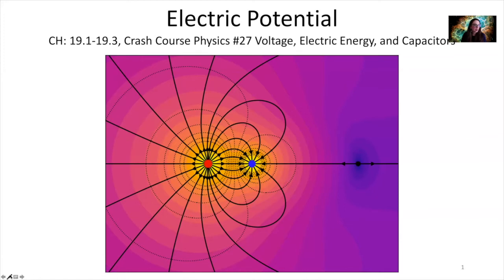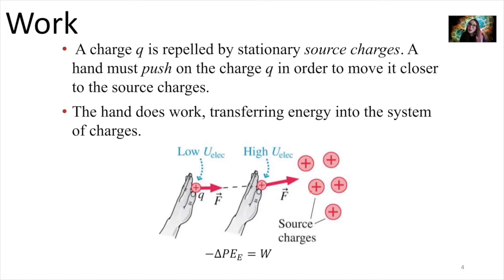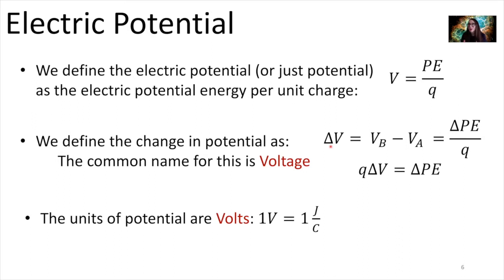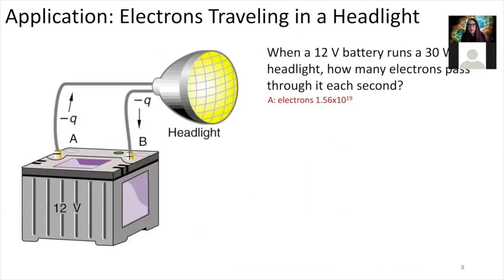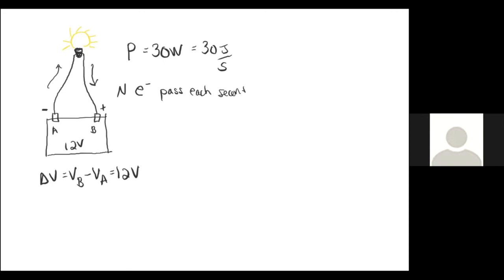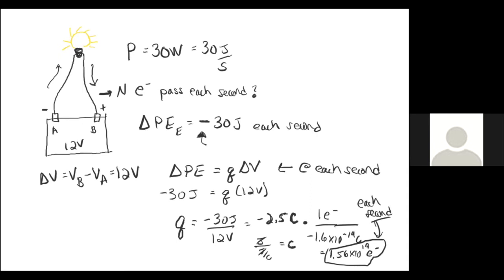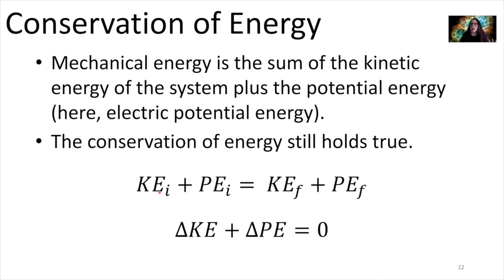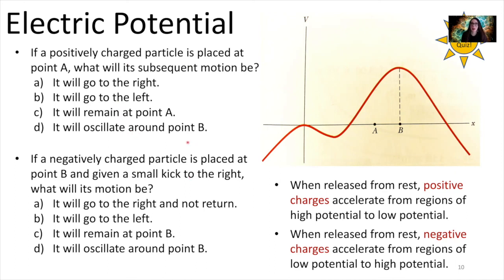Week 6 PHY 222 - Intro to Electric Potential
In this mini-lecture, we introduce electric potential via work/energy. This video is for Dr. Maria Weber's PHY 222 - Physics for the Life Sciences II course at Delta State University.